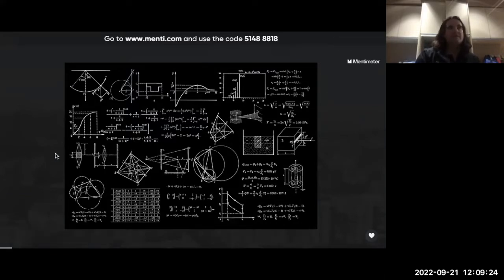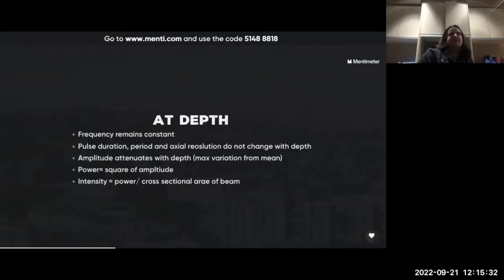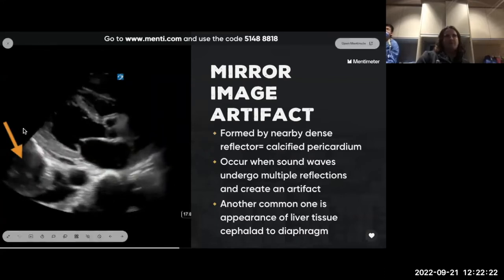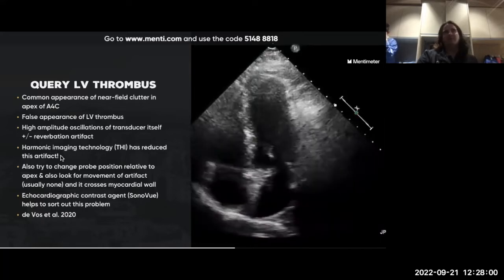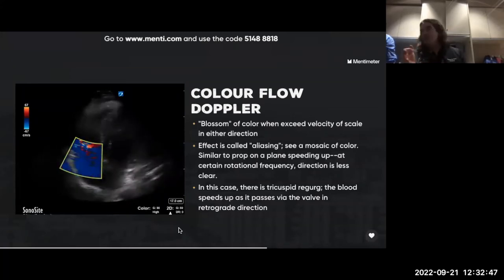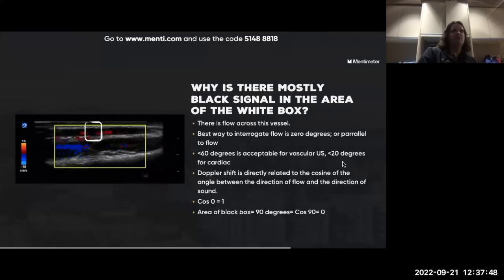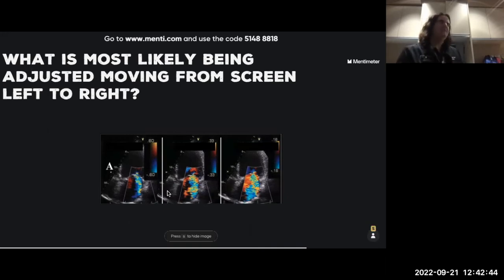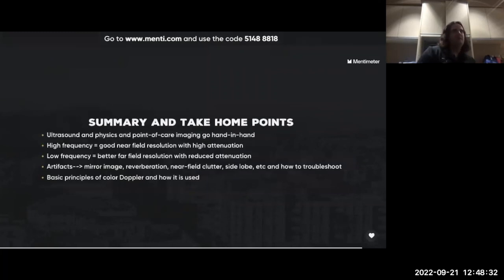Ultrasound Physics In Acute Care Ultrasound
Ultrasound Physics In Acute Care Ultrasound with Dr. Brian Buchanan

At the conclusion of this session, participants will be able to:

-Use key principles of physics to understand image generation and optimization.
-Anticipate key problems in acute care ultrasound with respect physics.
-Address potential pitfalls in recognizing severe pathology with ultrasound.